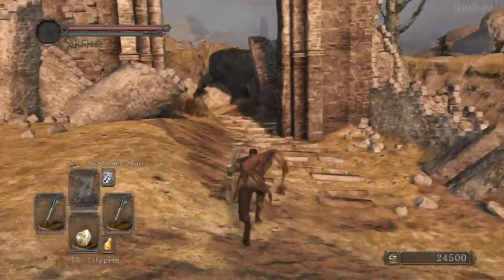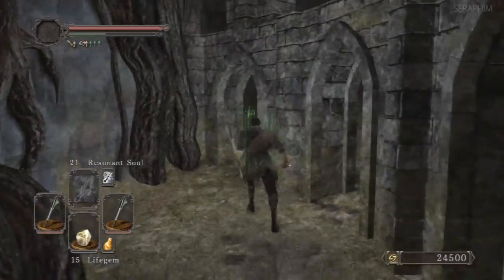Dark Souls 2 Walkthrough - Shaded Woods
This is a full walkthrough for Dark Souls 2 with commentary. It will feature a swift, no nonsense approach to beating the game with minimal diversions.